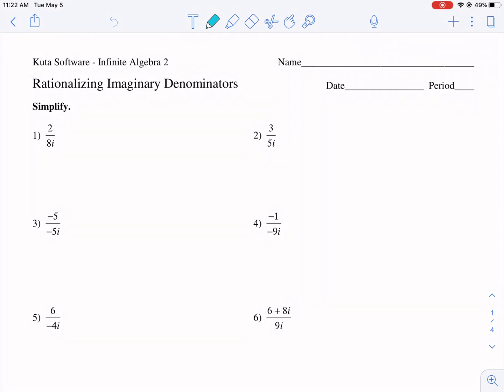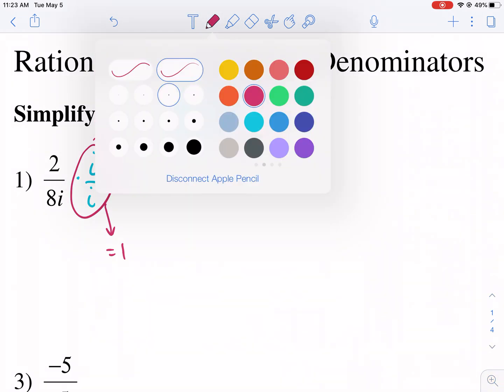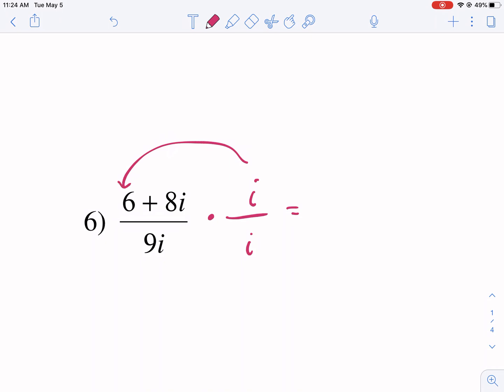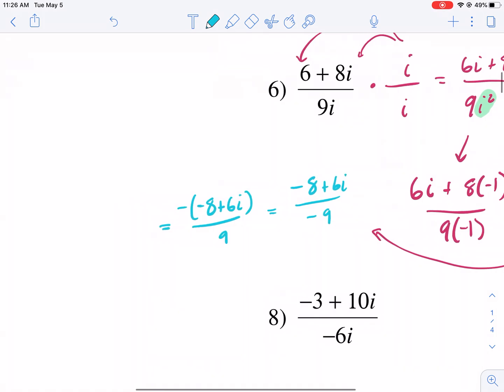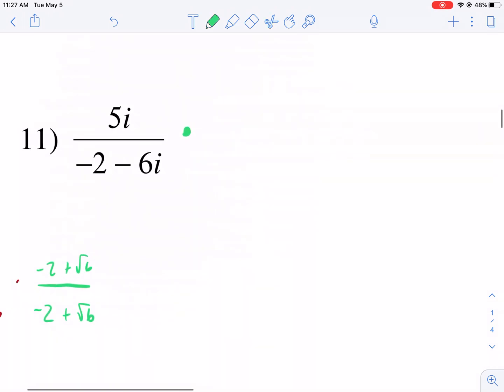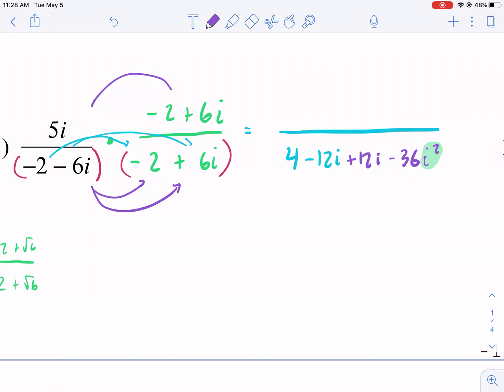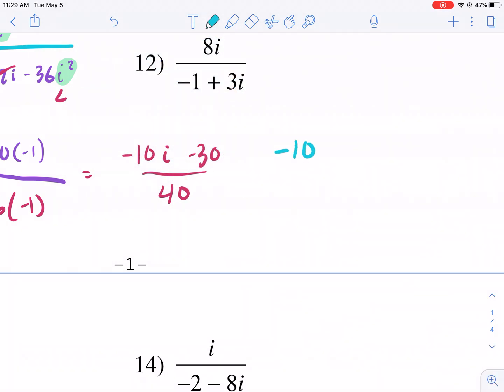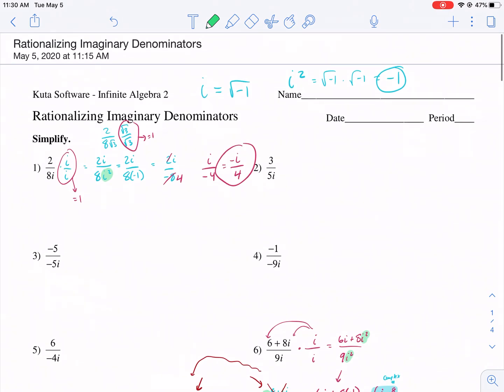Kuta Tutorials: rationalizing imaginary denominators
Complex numbers, i, i^2, imaginary numbers, fractions, multiplying fractions, distribution, and simplifying